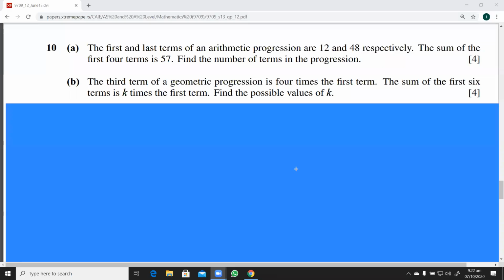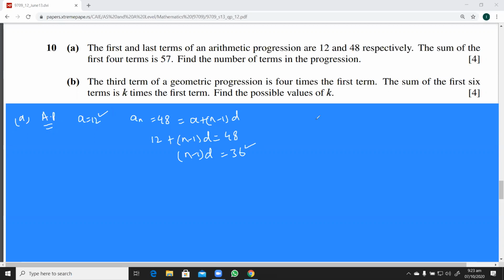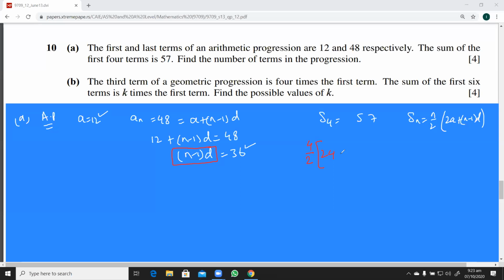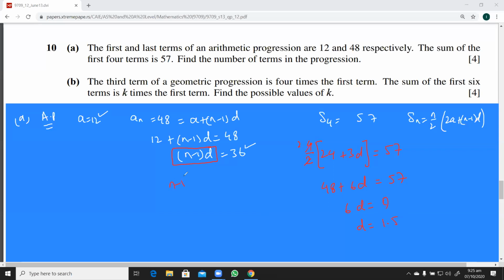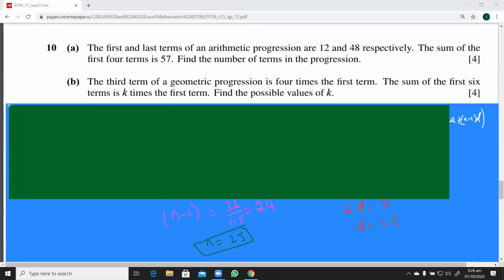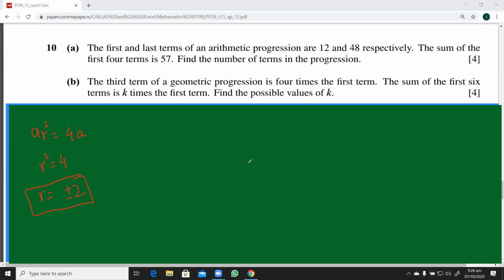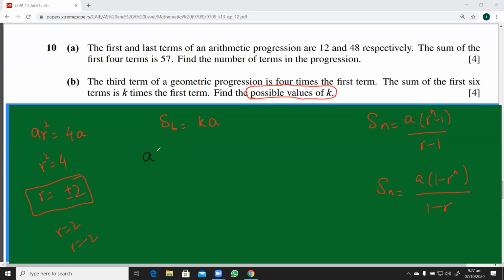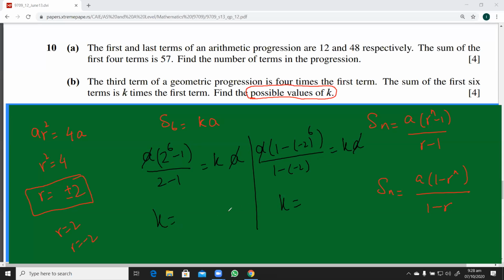Past Papers Questions on AP/GP. June 13/12/Question # 10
A Level Maths P - 1/Add Maths/AP/GP